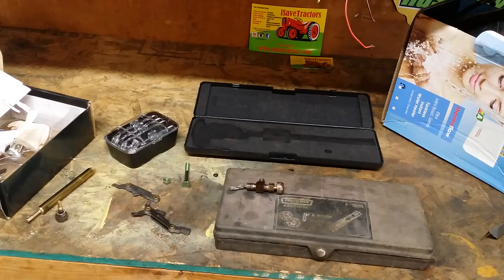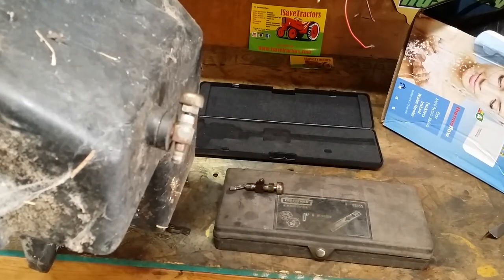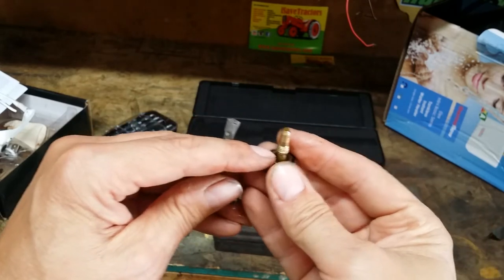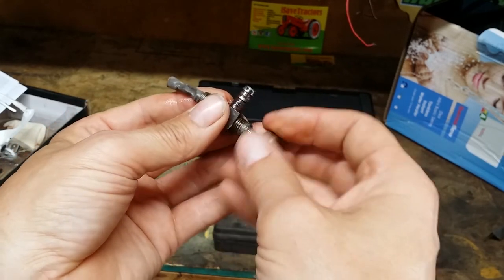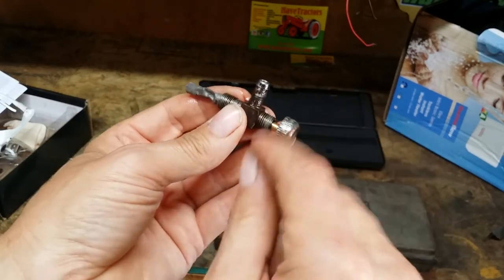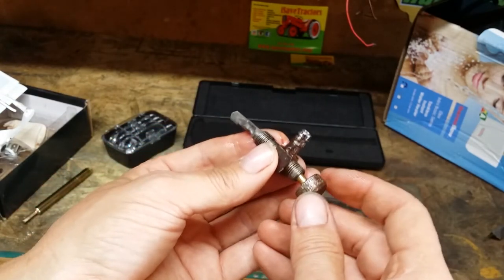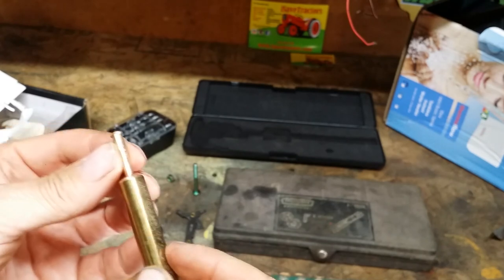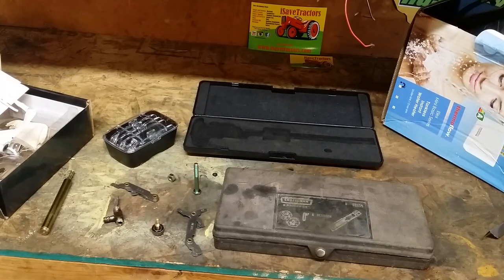Odd ball thread chasing tap build for tractor fuel valve threads